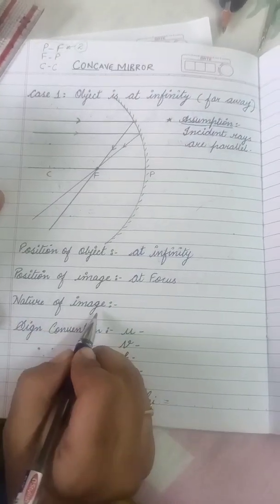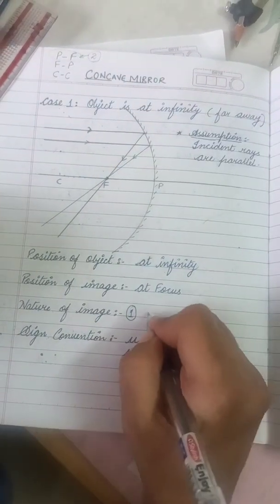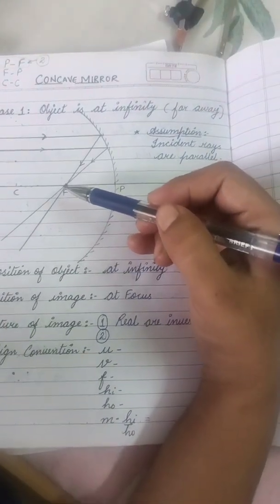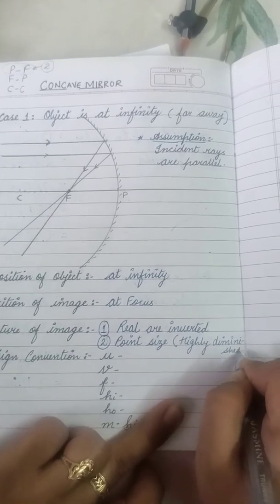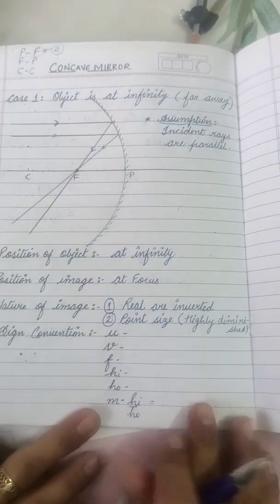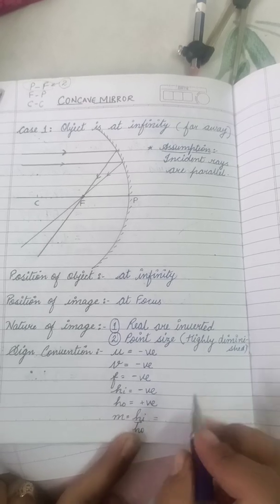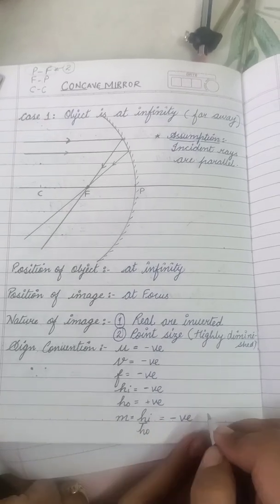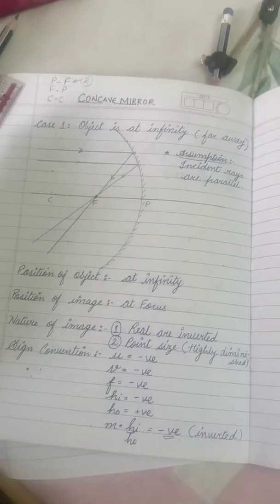Case 1: object at infinity ( concave mirror)